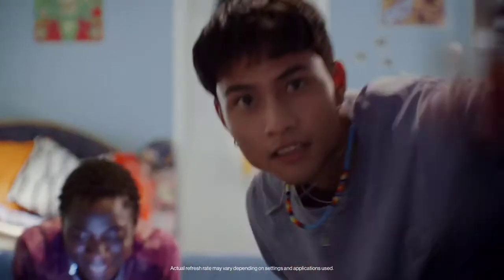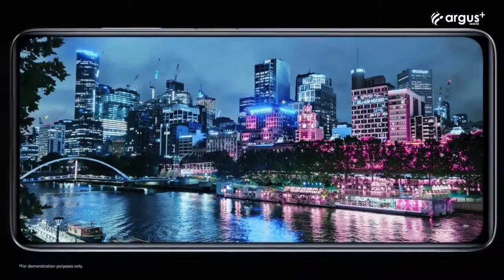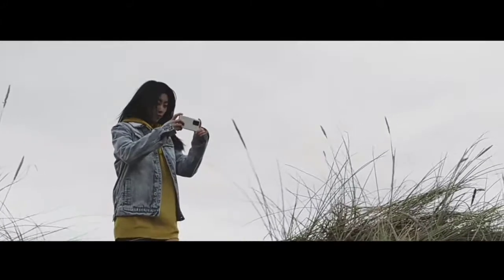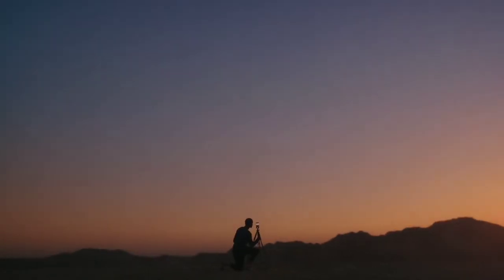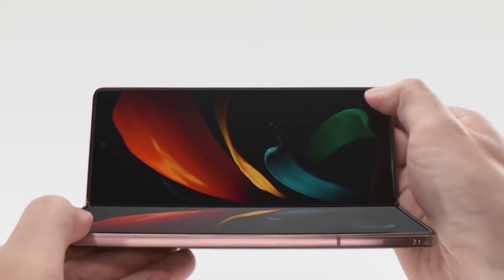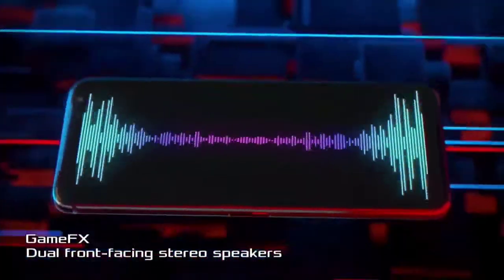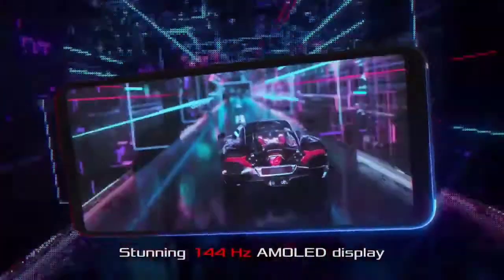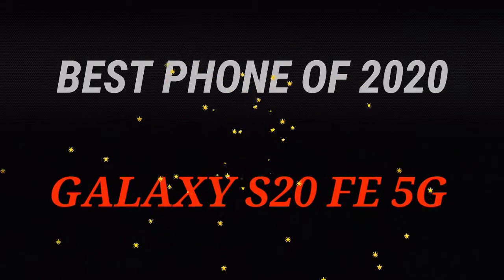THE BEST SMARTPHONES OF 2020 | PAPINATORS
So many good smartphones where released in 2020, well here's my pick of the very best in every category and the best overall

Timestamps
0:33 Best Budget
02:31 Best Compact
03:40 Best Camera
05:28 Best Video
07:12 Best Foldable
09:06 Best Gaming
11:08 Best Flagship
13:34 Overall Best Smartphone 2020

15:40 HAPPY NEW YEAR IN ADVANCE

See ya ✌🏽.